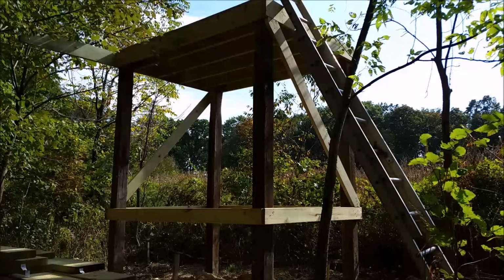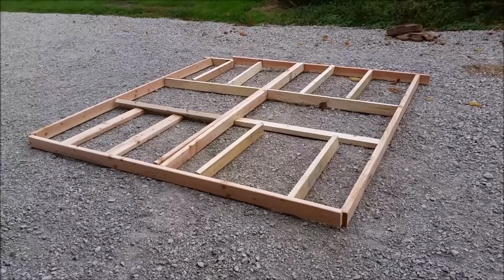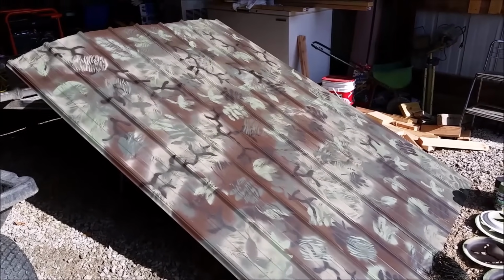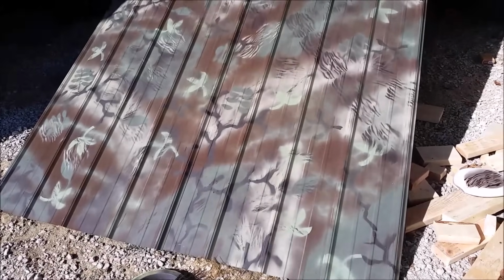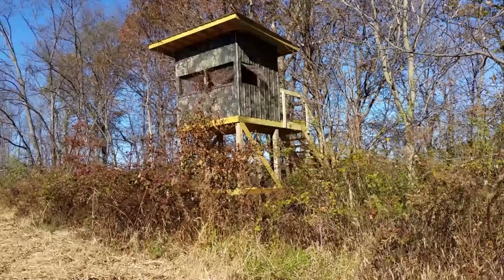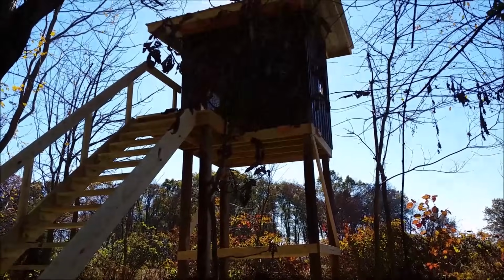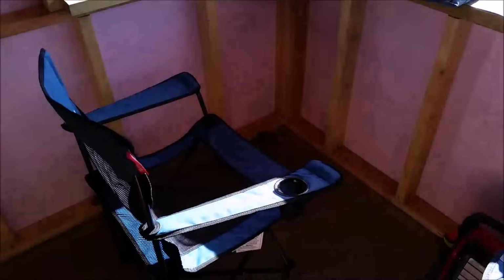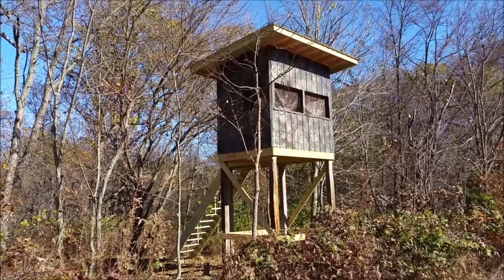Elevated Hunting Blind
Me and my wife worked many weekends on the hunting blind.  The floor is 10 feet off the ground and the roof is eighteen feet from the ground.  It is a 6' x 8' room with carpet on the floor to quiet your movement.  The backside has a staircase leading up to a 4' x 4' deck.  The deck was built to be able to have a door on the blind that would swing outward.  I am planning on adding the door later.